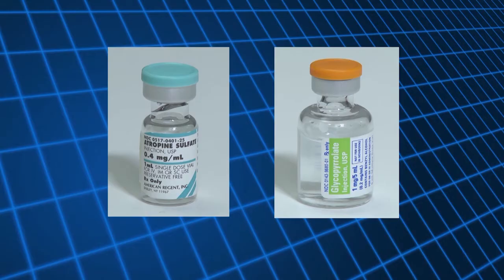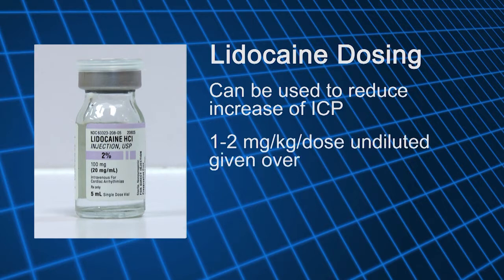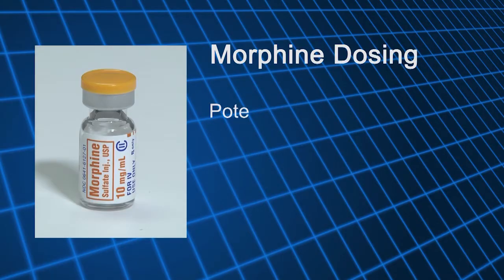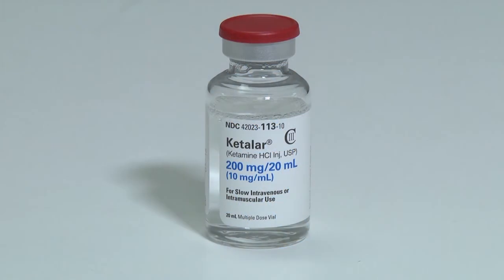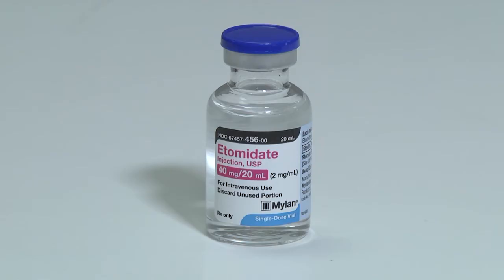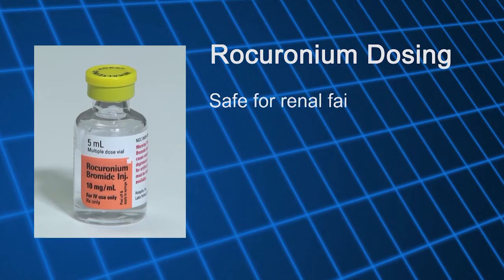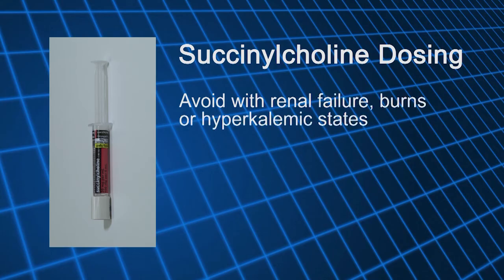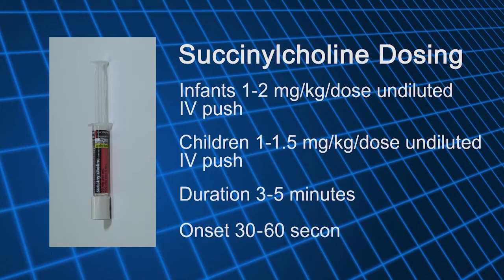03 Pharmacy Training Rapid Sequence Intubation -COA 2017